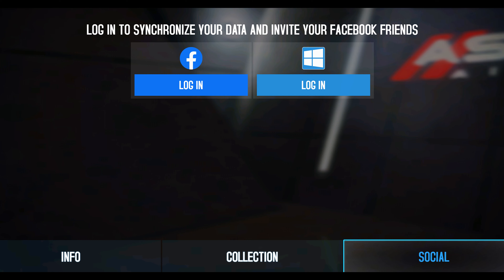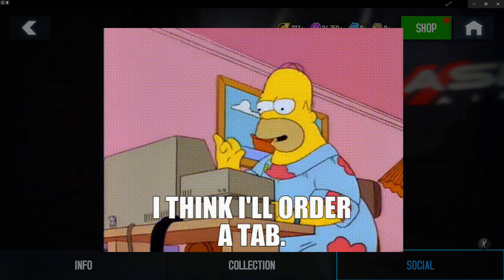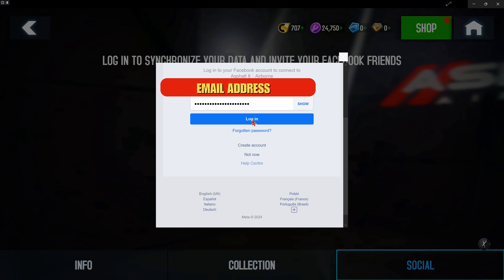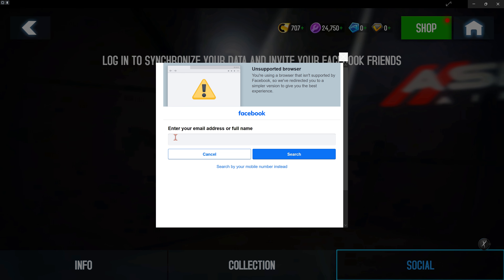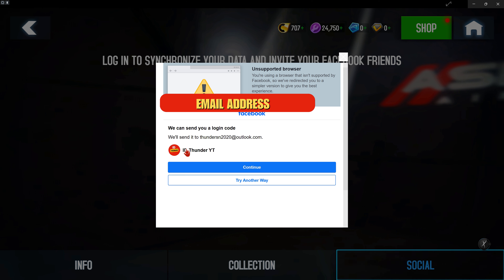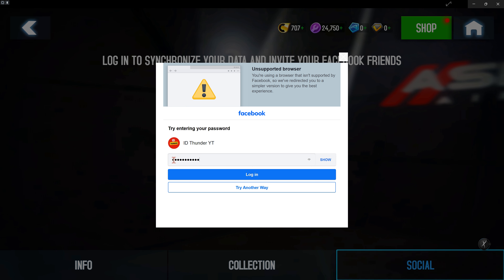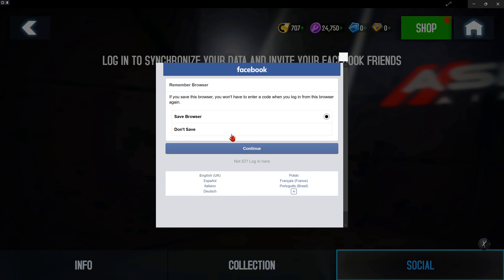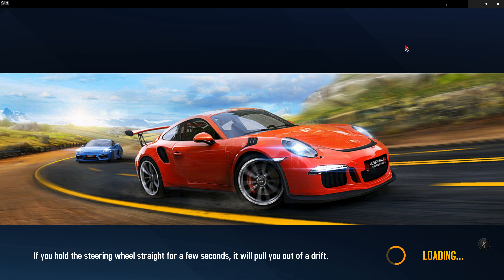Asphalt 8 / How To Loging To Facebook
Learn how to log in to Facebook on Asphalt 8 after the latest Update 69. This guide provides step-by-step instructions to help you seamlessly connect your game to Facebook, ensuring you don’t miss out on any social features or rewards.